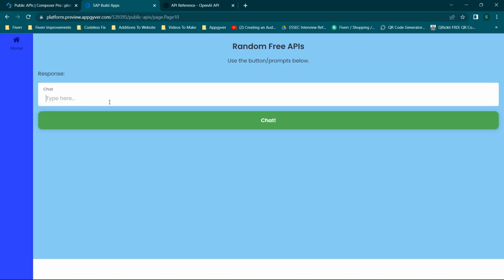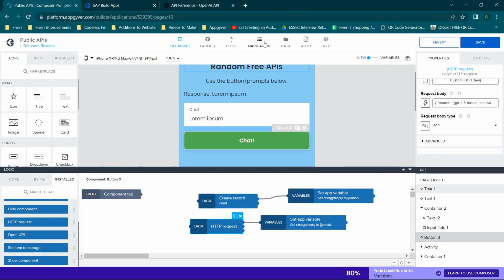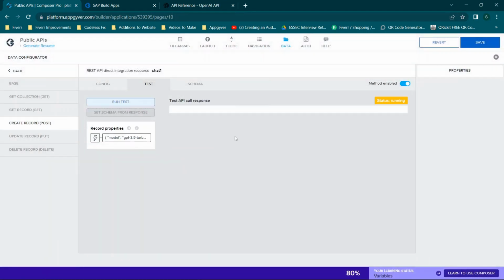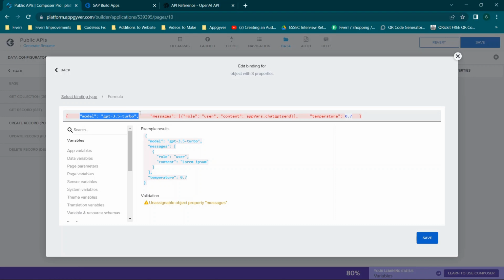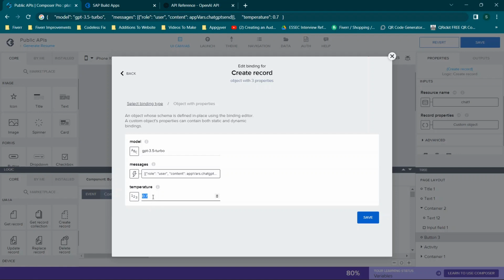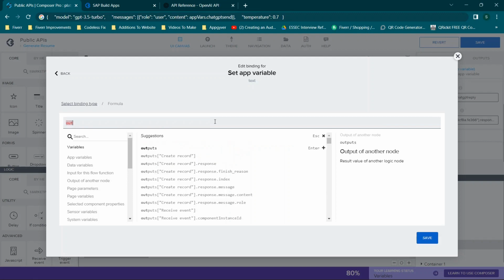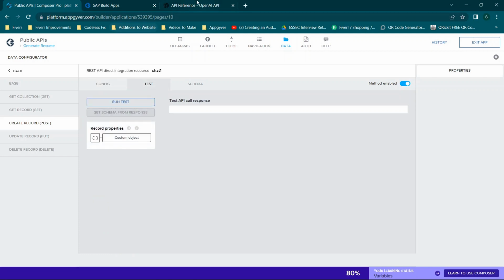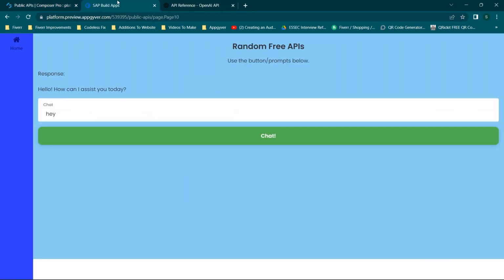How To Clean API Responses In Appgyver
In this video I will walk through the set up for cleaning up api calls made with Appgyver. This will enable you to make api calls and clean up the responses to display content to users.